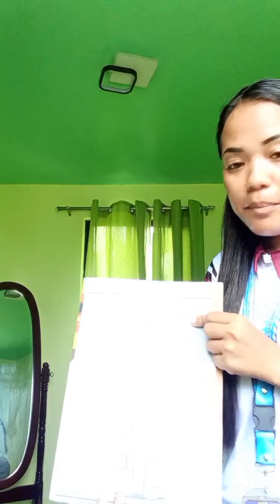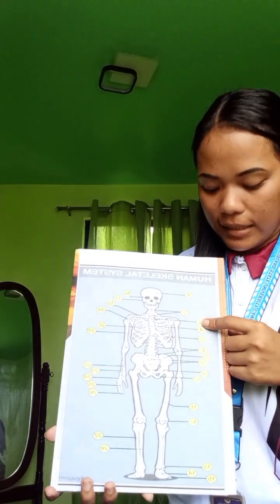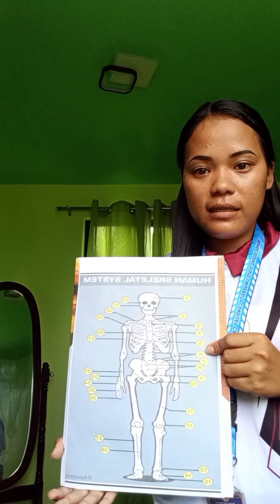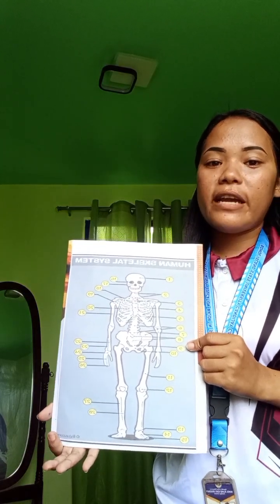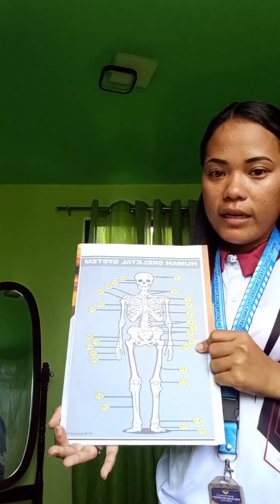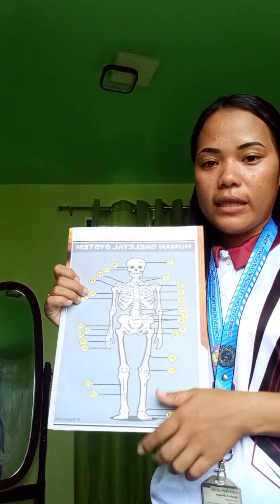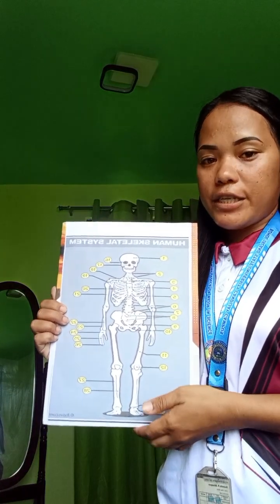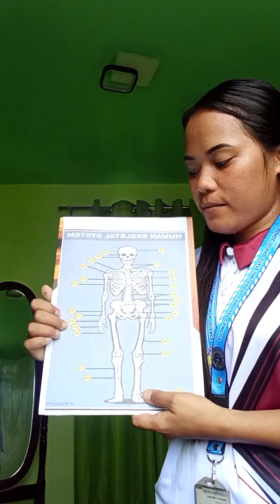Human Skeletal System